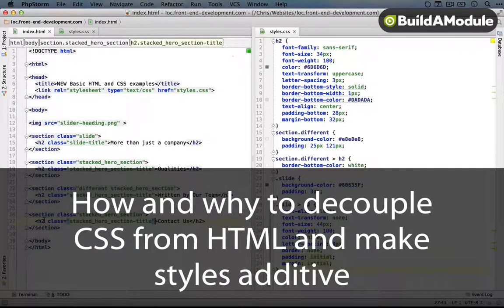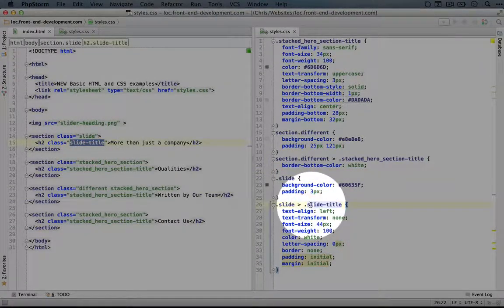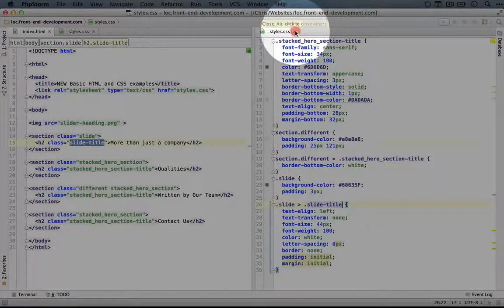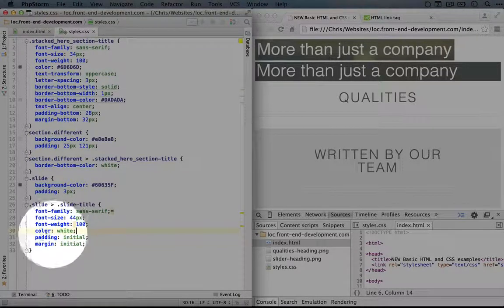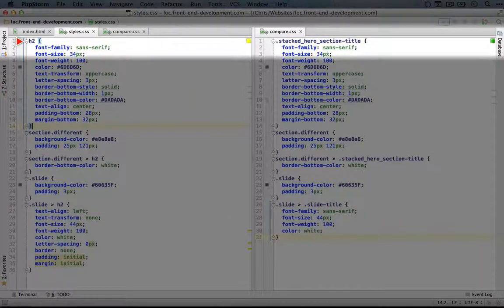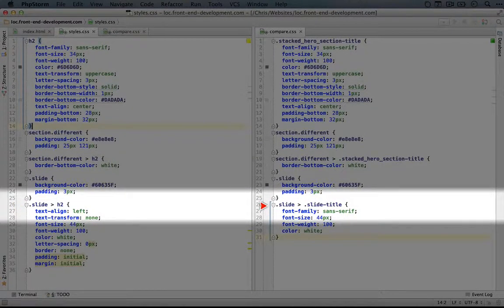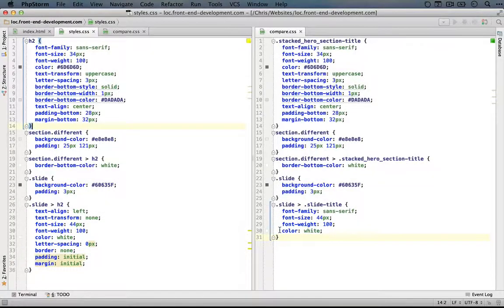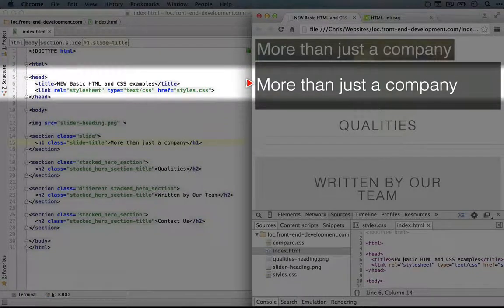52. How and why to decouple CSS from HTML and make styles additive